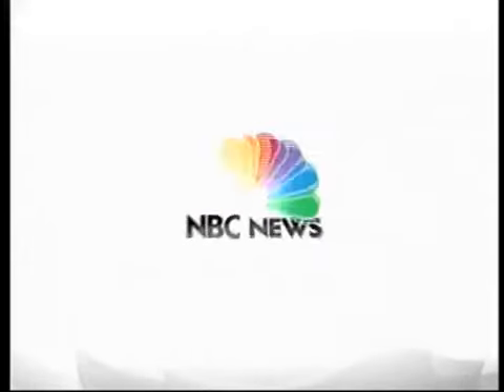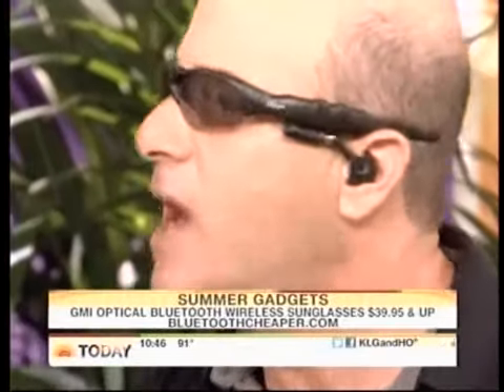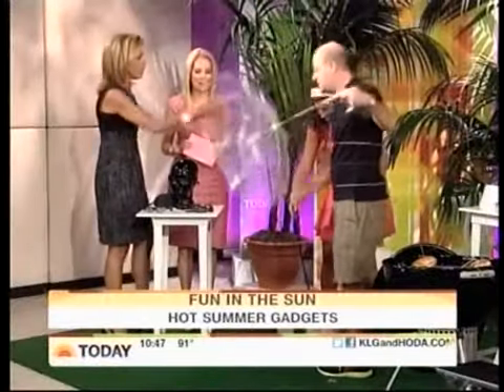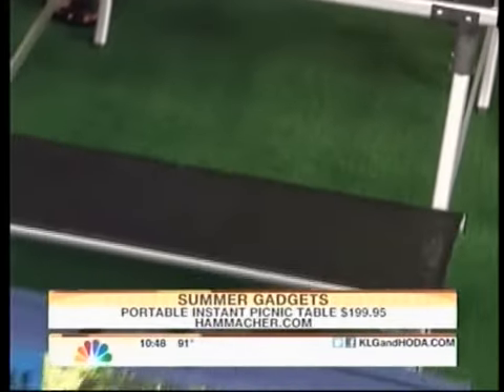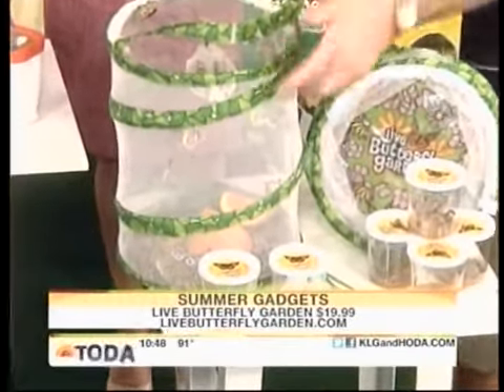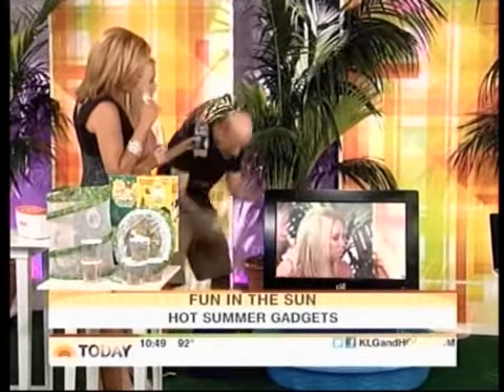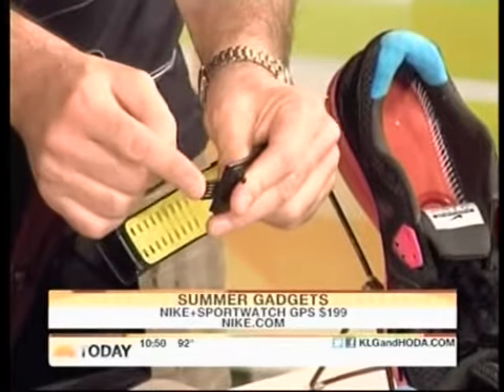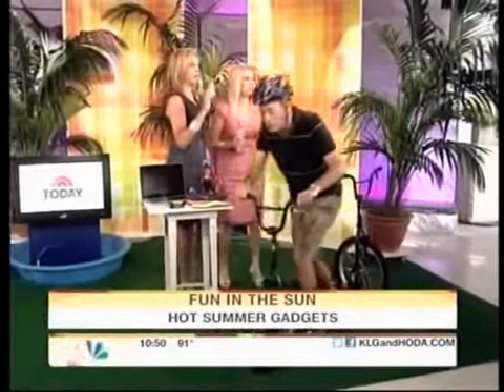Ciil TVs on Today Show's Hot Summer Gadgets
Ciil Ultraview Weatherproof LCD TV featured on the Today Show's Hot Summer Gadgets. Check us out at the 3:10 mark!